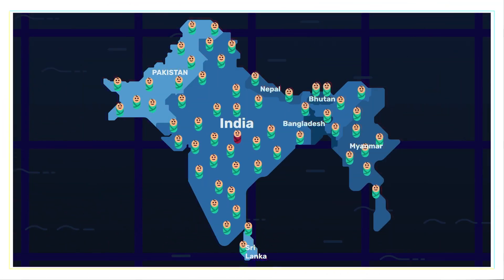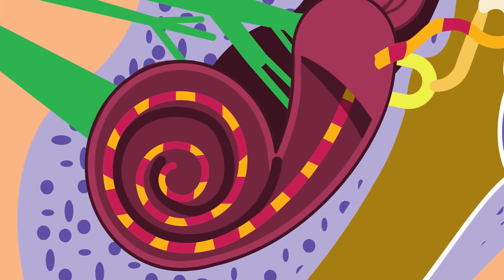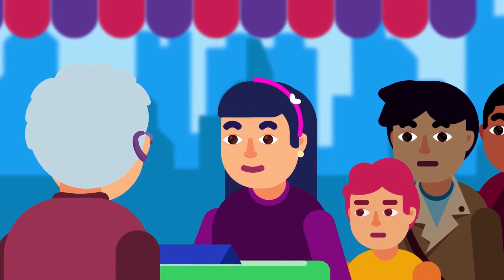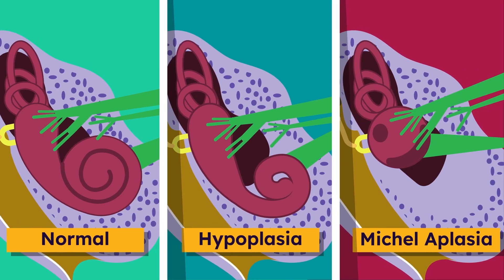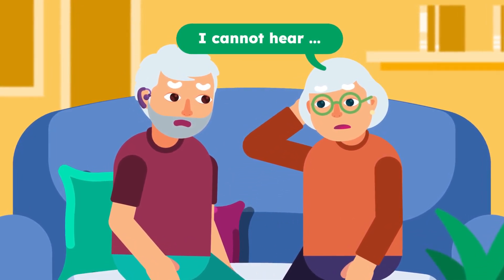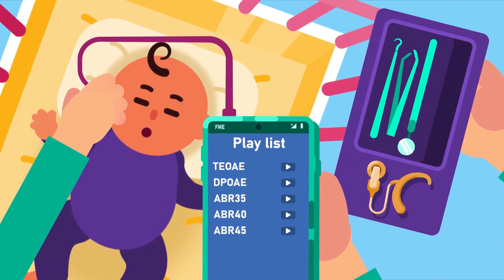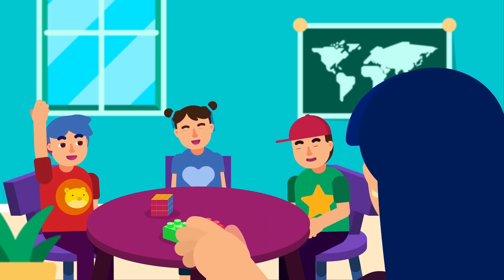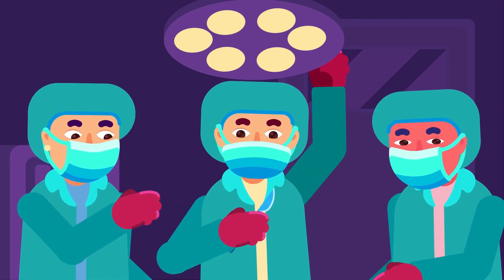Are You Eligible for Cochlear Implants?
If you have a limited hearing ability, especially if you're under 3 years old (or your kids, nieces, and nephews), and using hearing aids is no longer useful then you can be eligible for a free cochlear implant. It is however not applicable if your deafness is caused by the absence of auditory nerve fibers, as the device depends on it to work.

CREDITS:
Director: Ramadhan Istabaq
Supervisor: Ibrahim Pyke
Researcher: Hafiz Insan
Storyboard Artist: Bima Bhirawa
Illustrator: Rizky Yurizal
Animator: Yoga Pangestu
Sfx Designer: Rafly Moravia
Subtitler: Wulanita Kuswotanti

Written by: Dr Uzair Mushahid
This Video is Dedicated to Dr. Nusrat Raza the Person responsible for Cochlear Implant Spread in Pakistan.

Timestamp:

00:00 Cochlear Implants Part 2
00:13 How the cochlear implants work
00:33 Candidacy
00:44 Functional
00:51 Audiometric
00:59 Medical
01:09 Linguistic
01:47 Screening program for congenital hearing loss